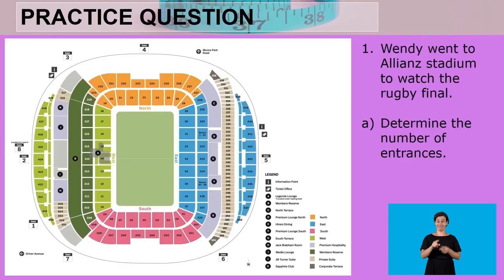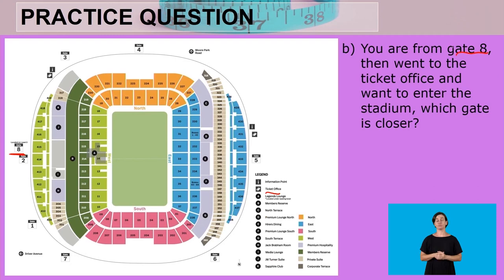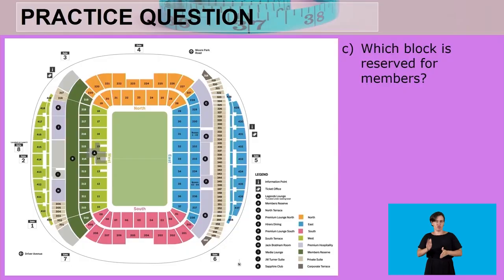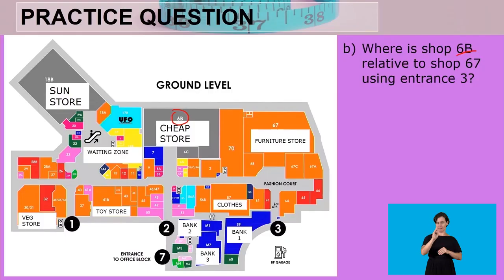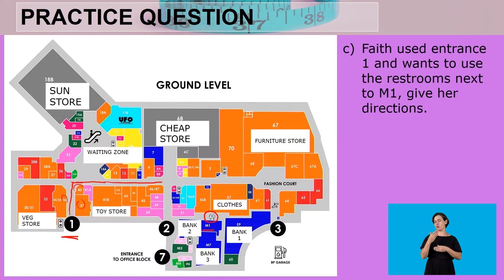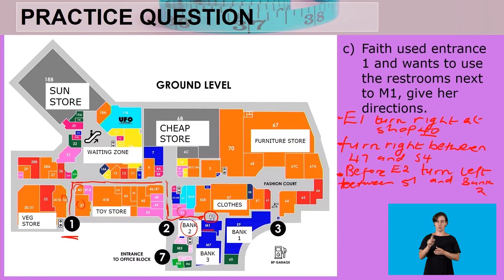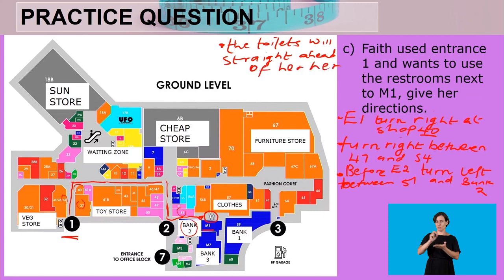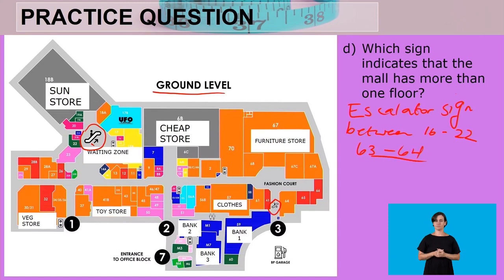Maths Literacy Grade 10 Seating & Layout Plan Video 2 Segment 1